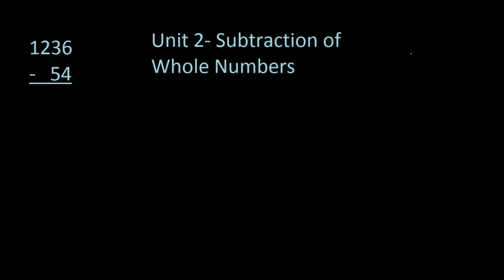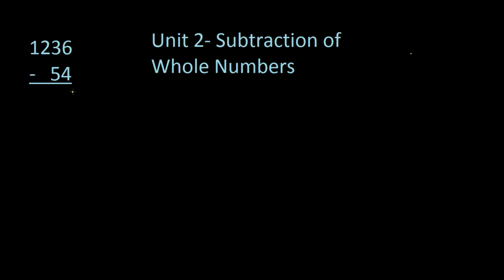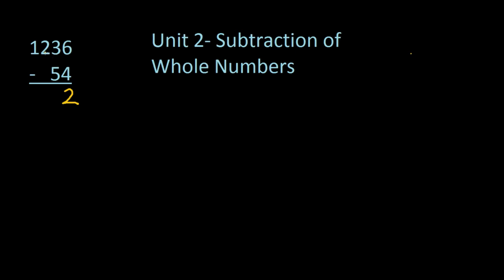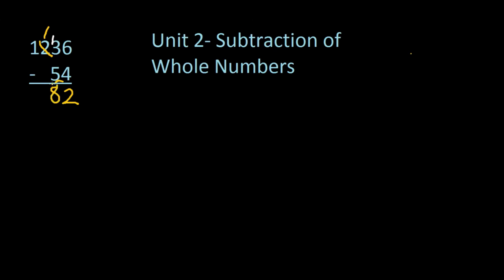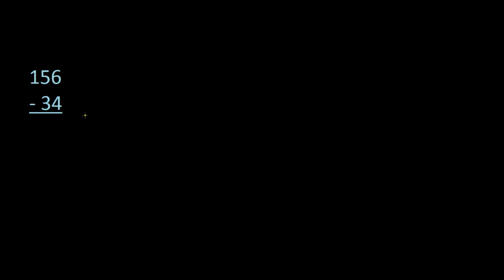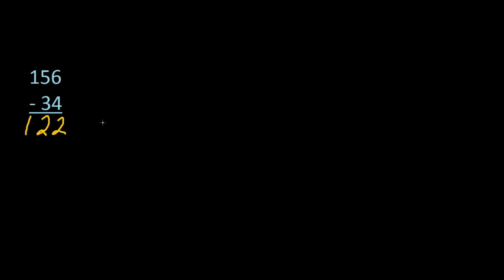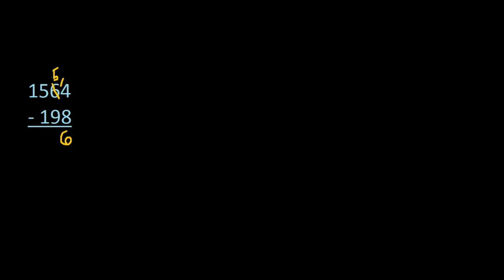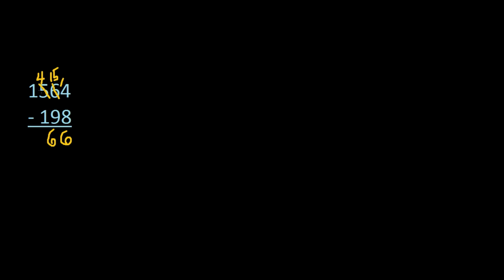Unit 2 Subtraction of Whole Numbers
Unit 2 of the math textbook